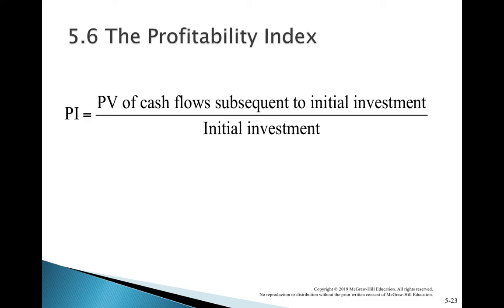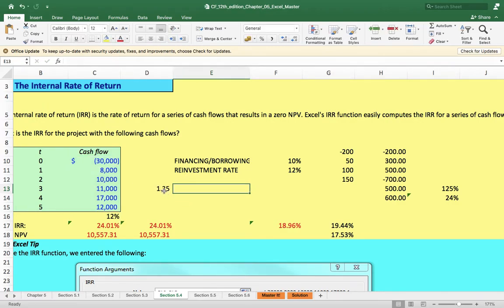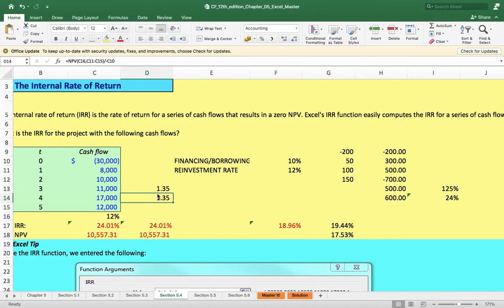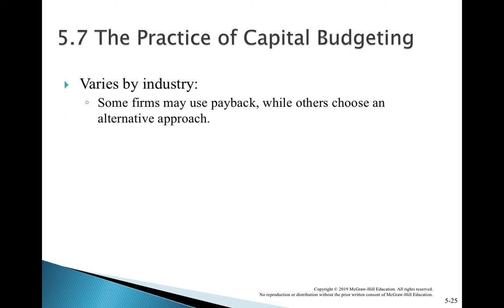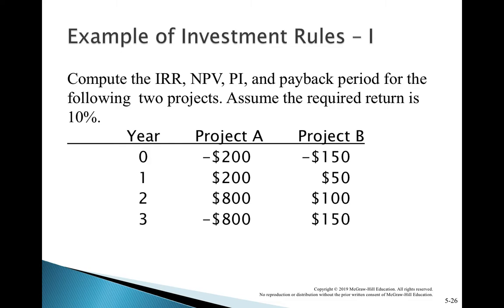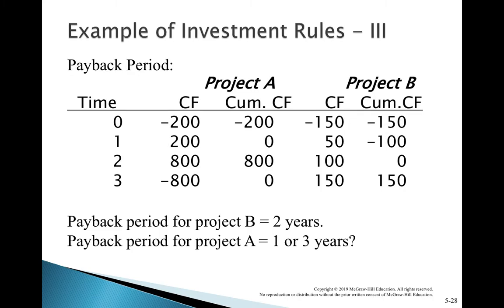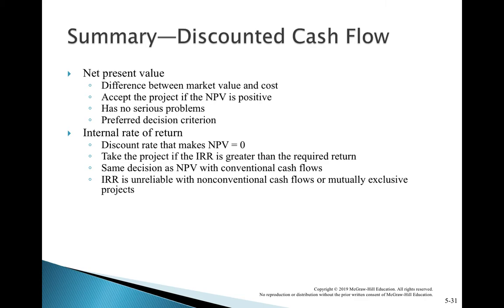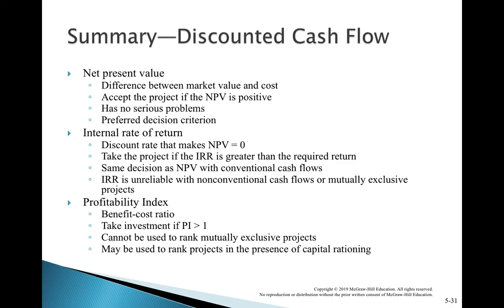CH 5 Capital budgeting Part 4 (FIN 501 & 513)